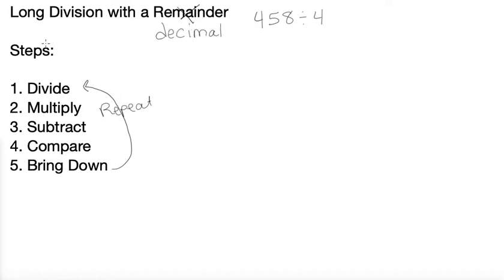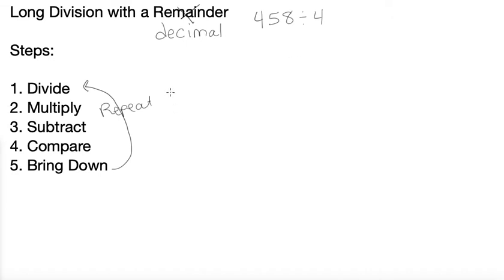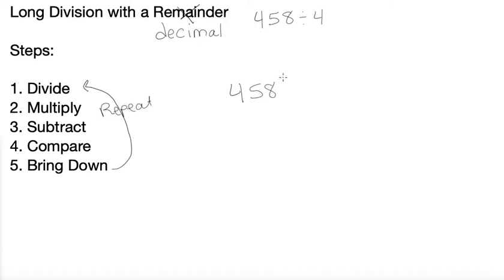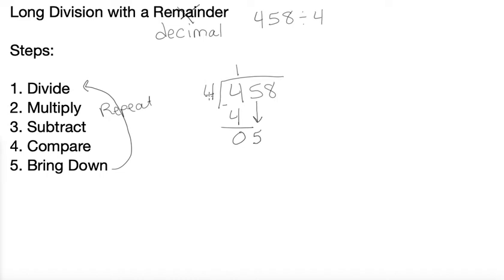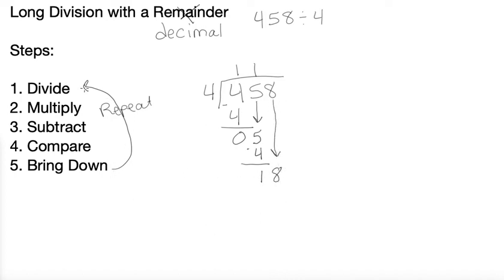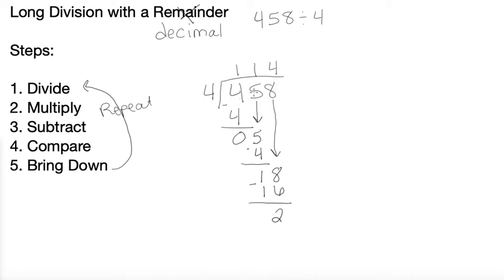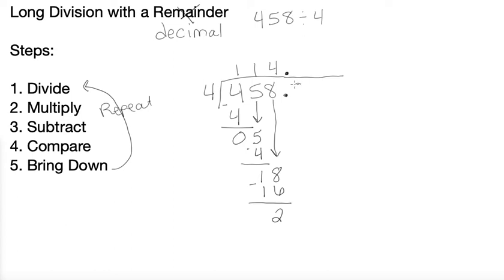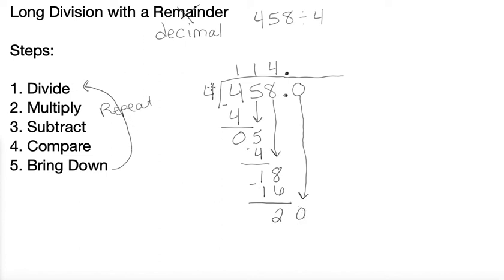Long Division - Adding a Decimal